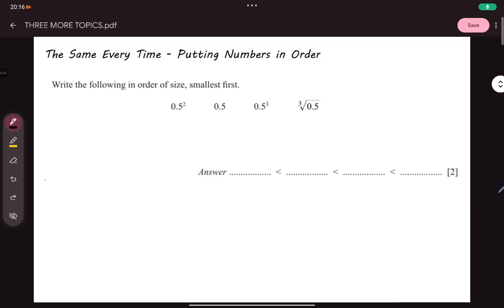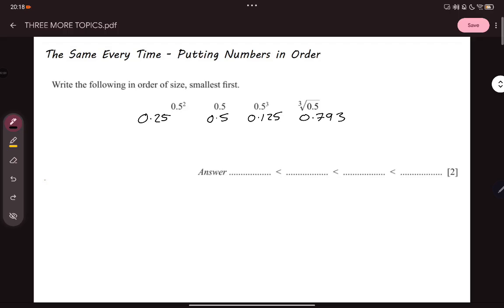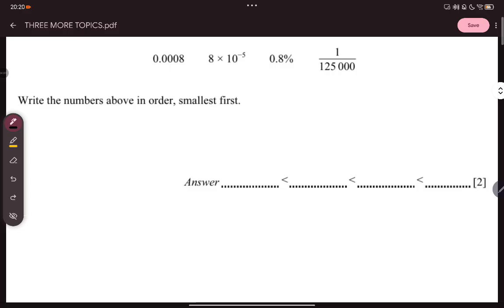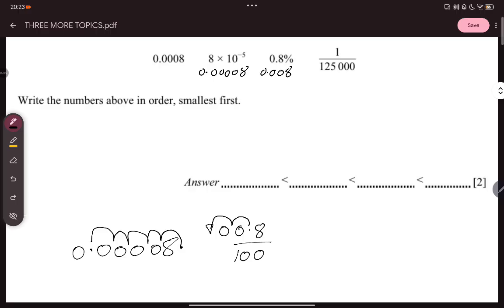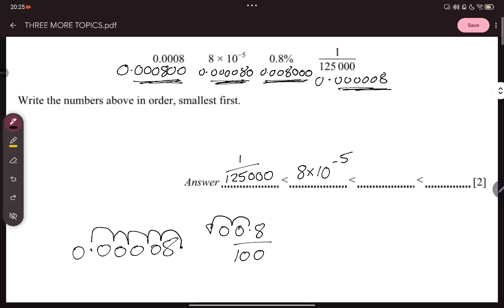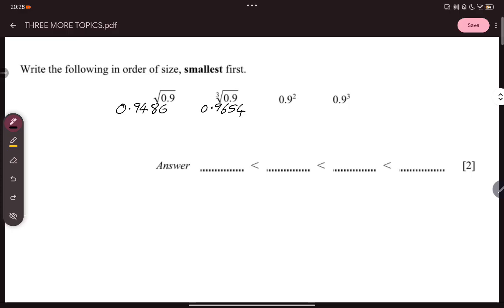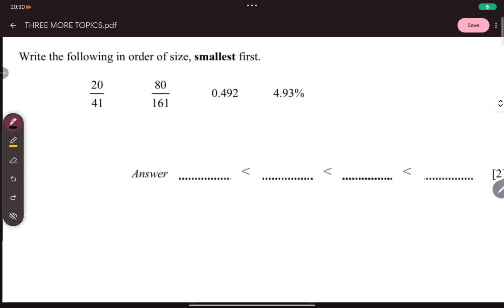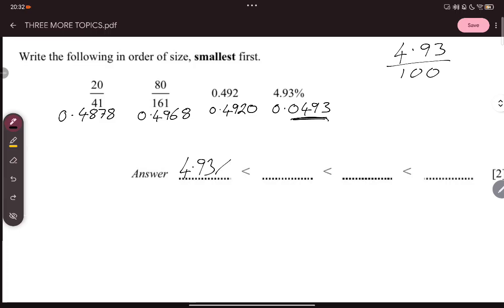The Same Every Time. Ordering Numbers Video 2. IGCSE and GCSE maths exam questions.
Ordering Numbers. igcse gcse maths examquestions igcsemaths gcsemaths ordering. Writing numbers in order, calculator or non-calculator. Work through these exam questions and check your answers with mine. The questions are the same every time, apart from the numbers. Learn how to do it. Get the marks. Get the grades.